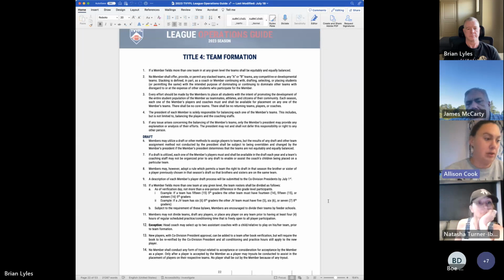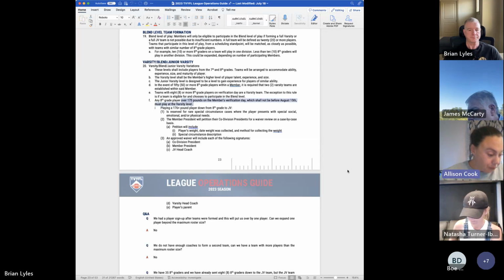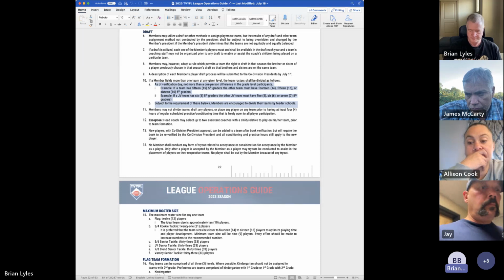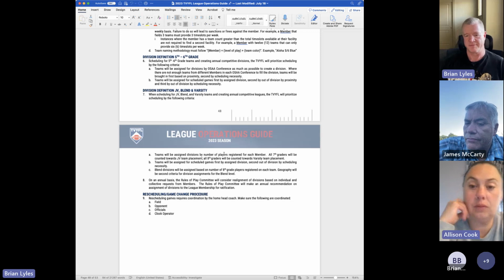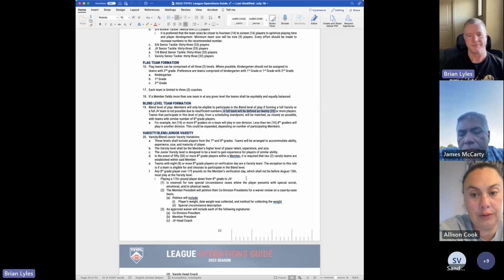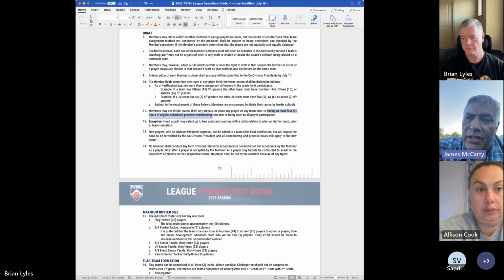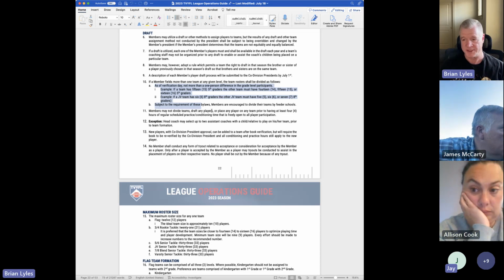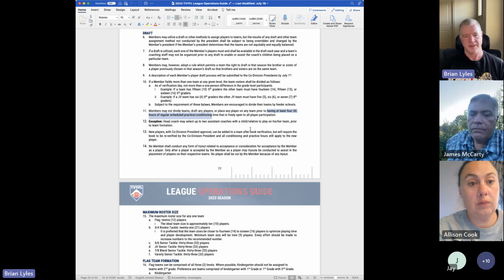Team Formation Information 20230731 190220 Meeting Recording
Clarification on rules pertaining to teams and drafting.